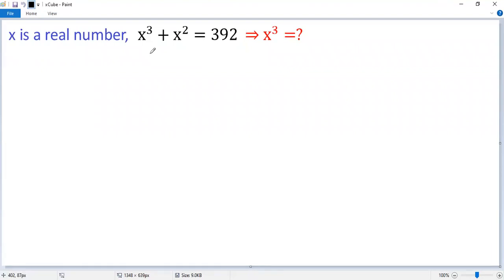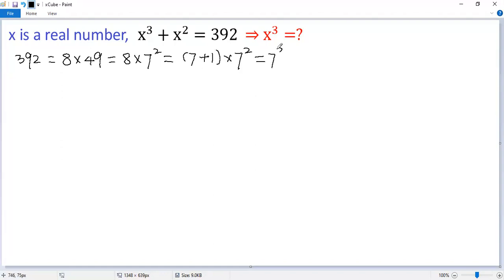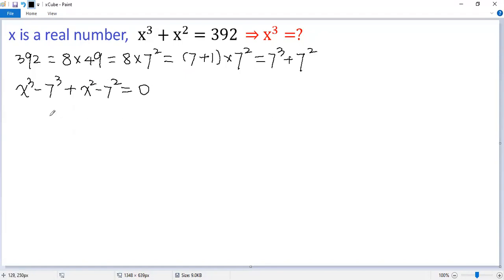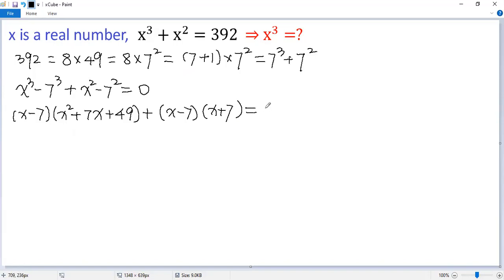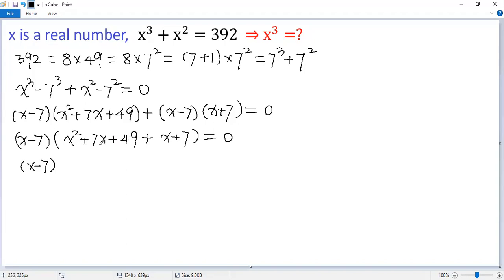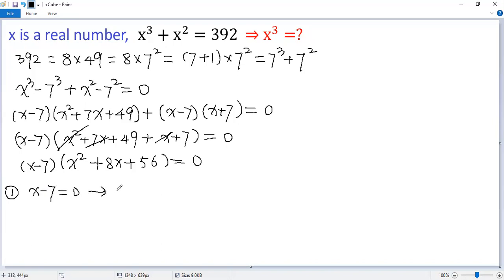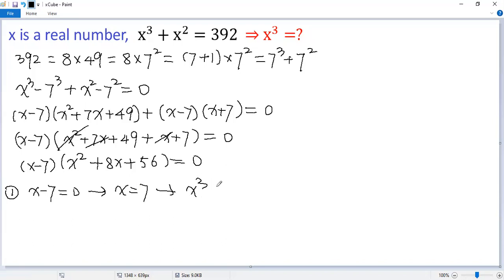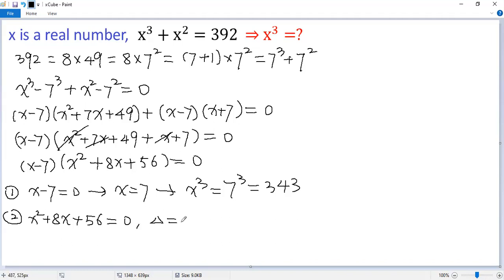Cool Trick for Solving Cubic Equation | difference of squares | difference of cubes | Math Olympiad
This mathematical Olympiad tutorial video shows you some cool / ingenious method for solving the cubic equation x^3+x^2=392. The tricks / techniques used are prime factorization, difference of cubes formulas, difference of squares formula, quadratic formula, discriminant, and polynomial factoring.

Math contest
Mathematics contest
Math competition
Mathematics competition
Math Olympiad
Mathematical Olympiads
Math league
Mathcounts
MathCON
SAT
ACT
Euclid
Fermat
Cayley
Pascal
Kangaroo
Math
Algebra
Calculus
Geometry
Trigonometry
Arithmetic
Equation
Solution
Linear equation
Quadratic equation
Cubic equation
Algebraic equation
Exponential equation
Logarithmic equation
Radical Equation
System of equations
Quadratic formula
Perfect square formula
Factor
blackpenredpen
premath
sybermath
Math booster
Nancy
Organic chemistry tutor
Khan
Polynomial
Radical
Fraction
Rational function